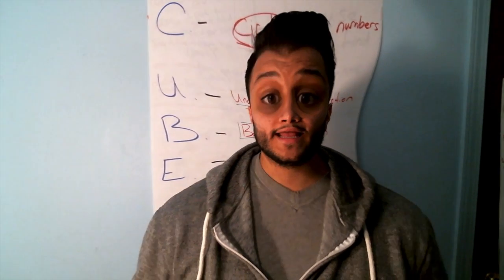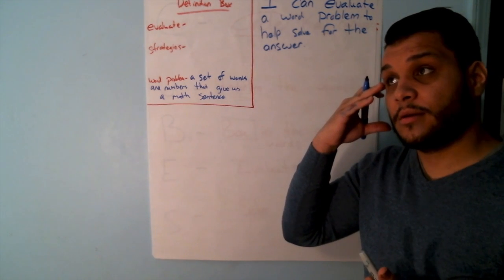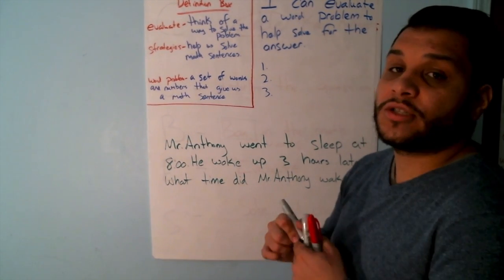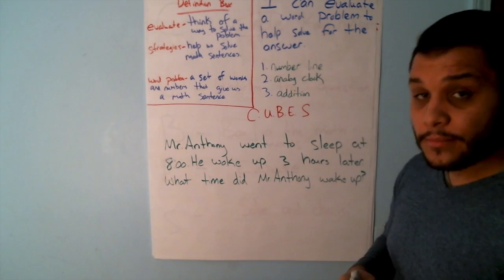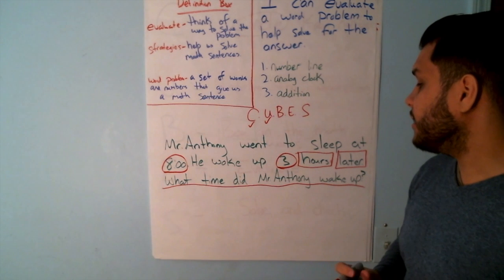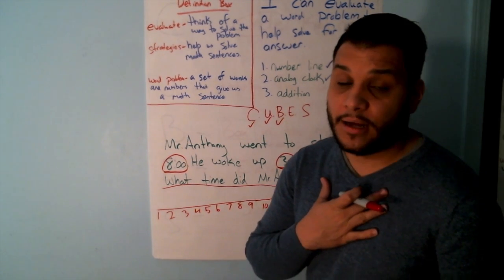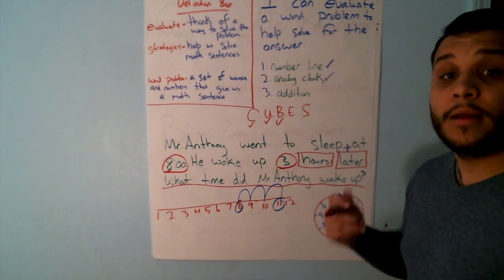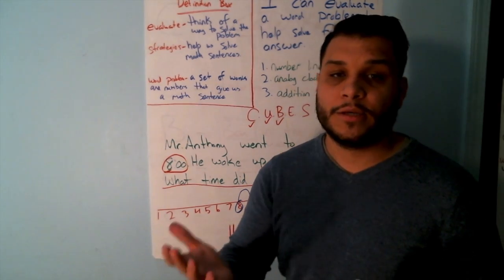Thursday 4-16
This video is about Thursday 4-16